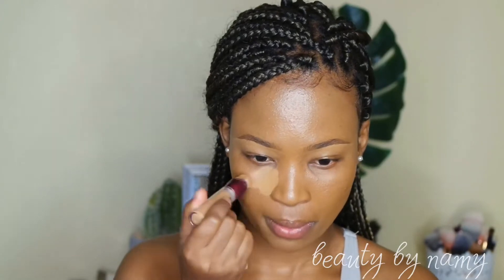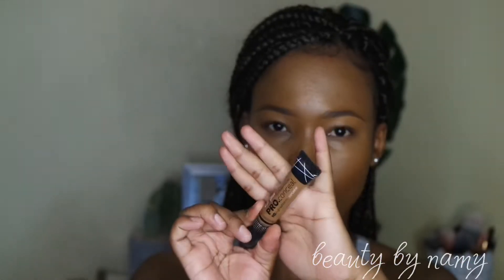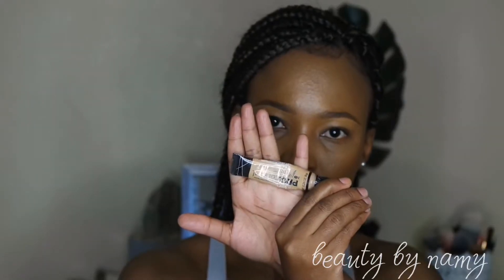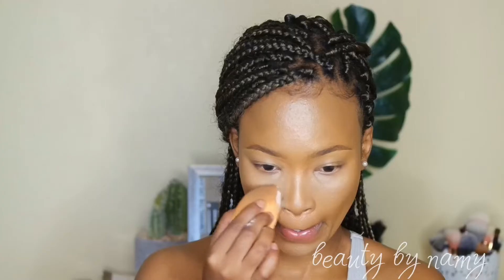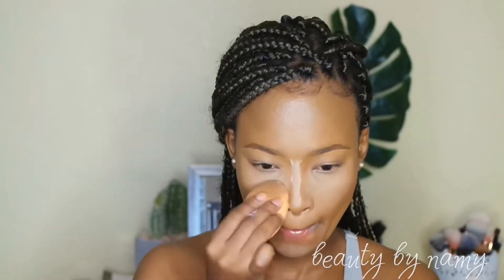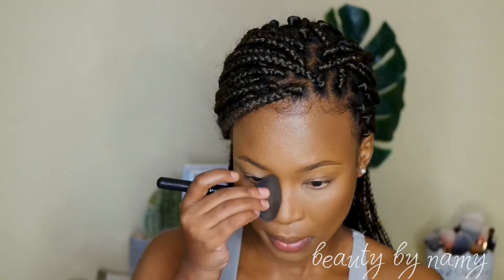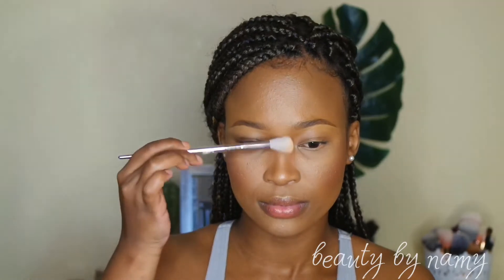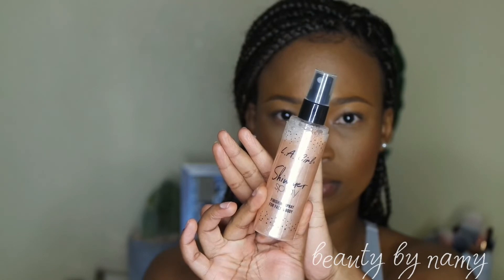How I Highlight and Contour with Affordable Drugstore Products ❤️